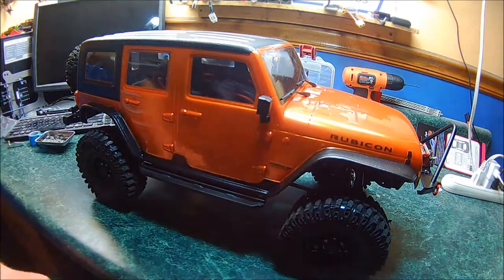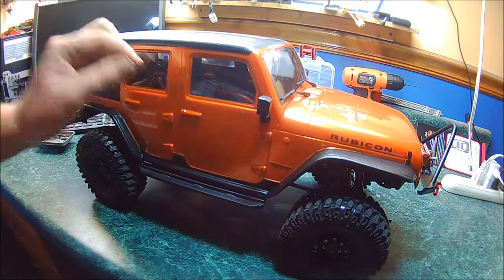Traxxas TRX-4 Jeep Wrangler Build